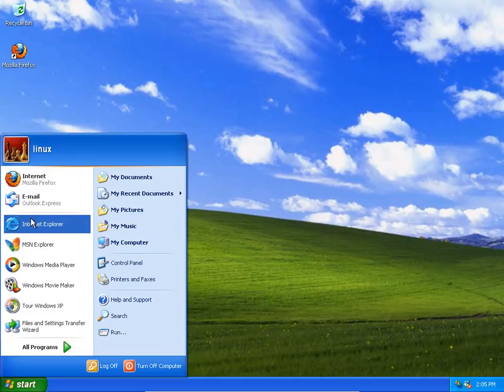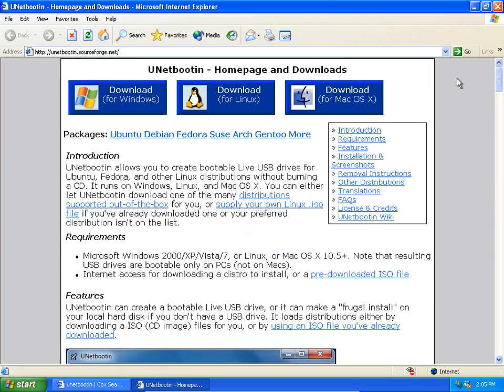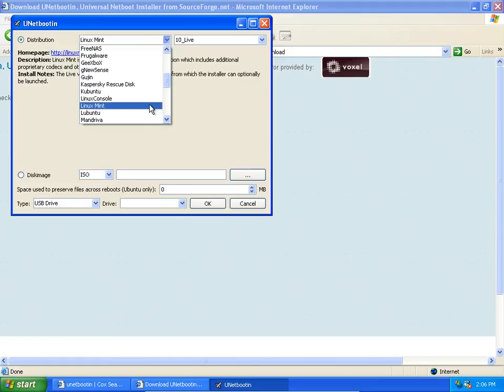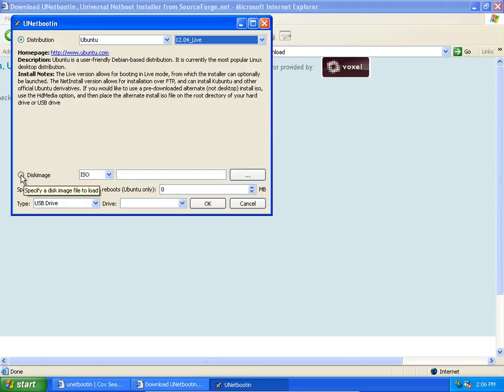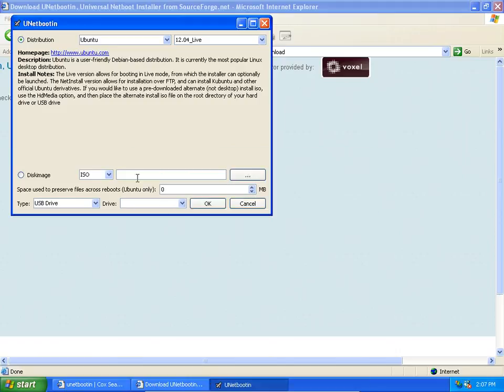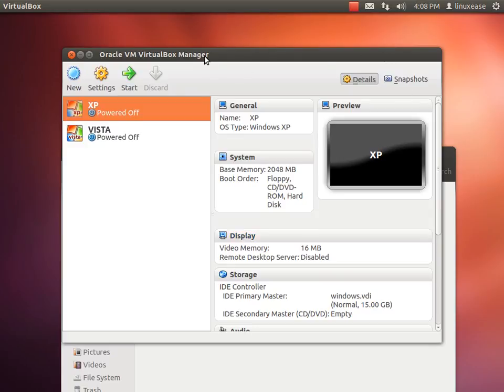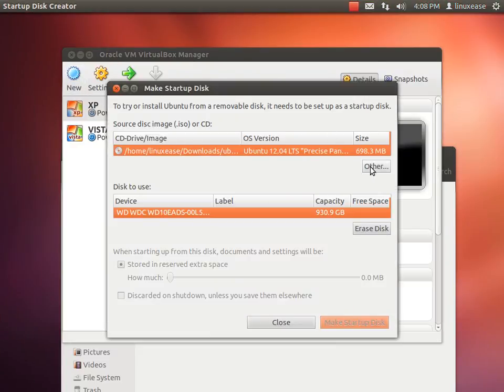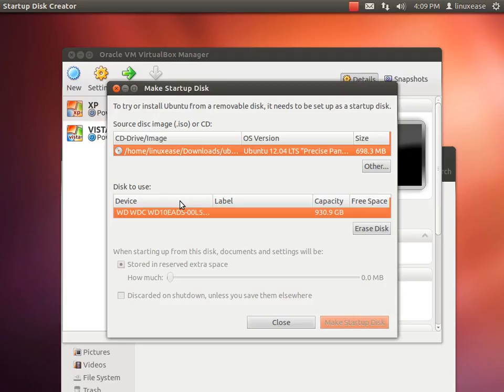Install_Linux_from_unetbootin_website.ogv